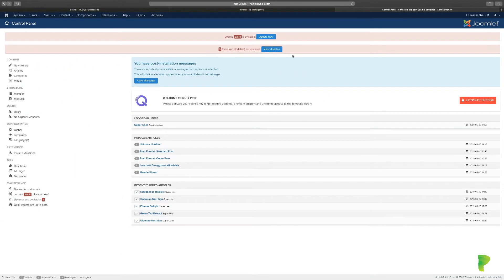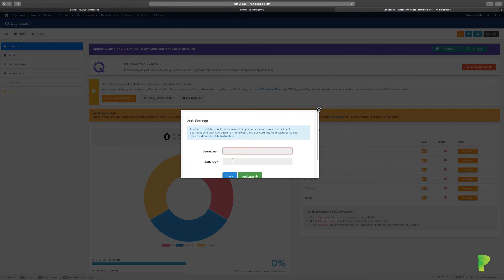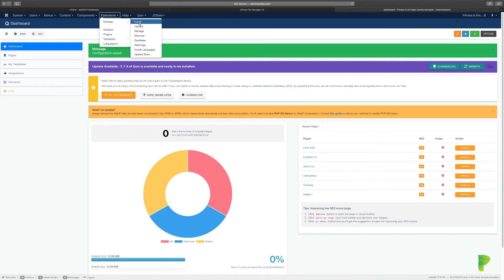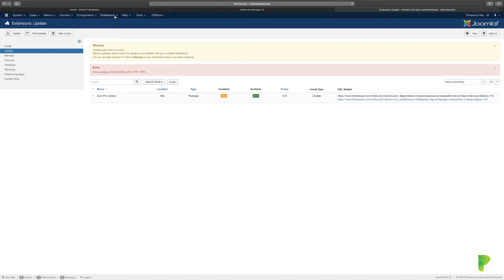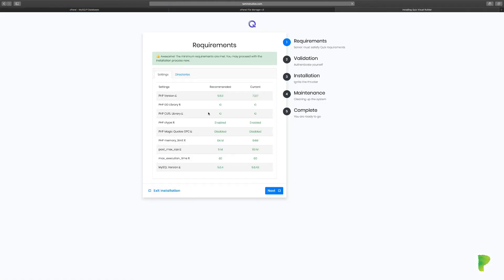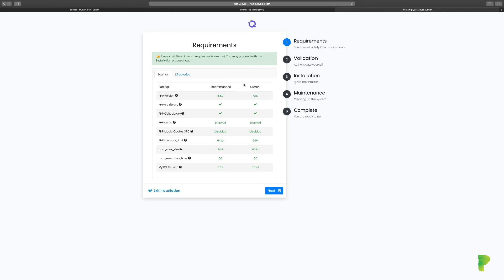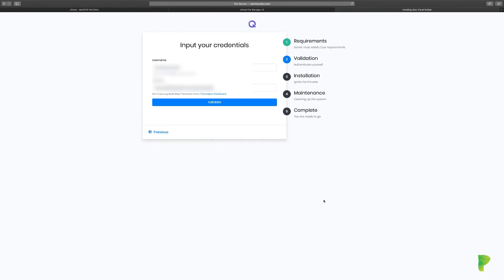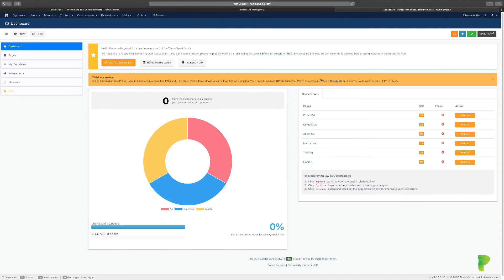10. Quix Joomla Page Builder - Activate and install Quix